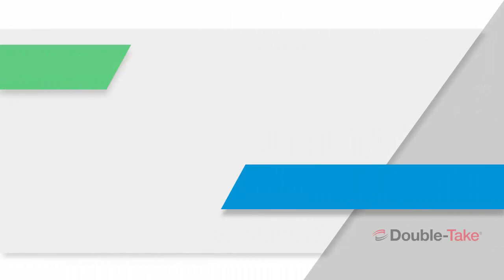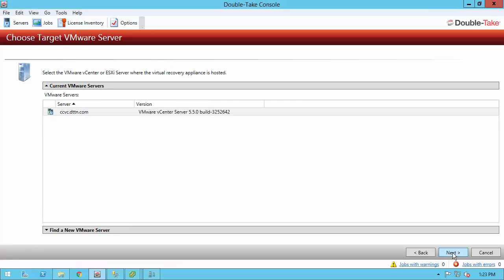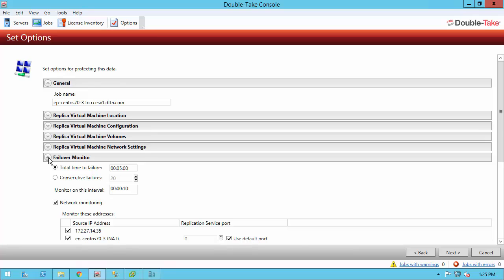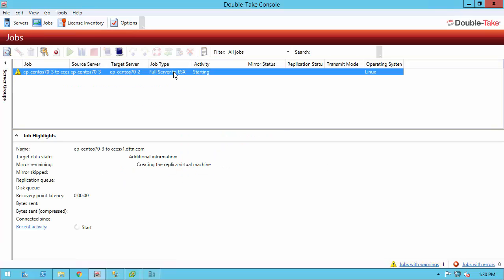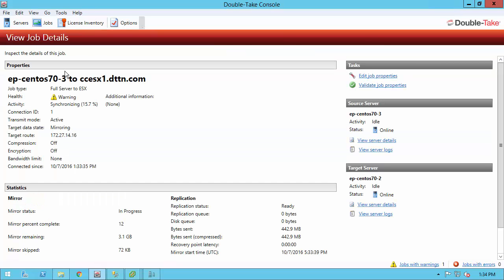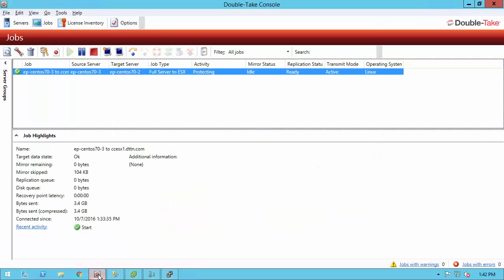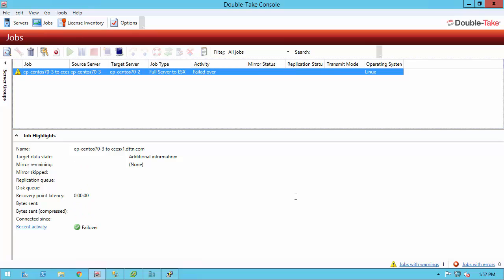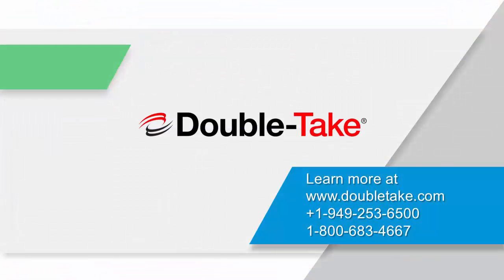DoubleTake Availability - Server High Availability & Disaster Recovery Protection to ESX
DoubleTake Availability for Linux provides robust and flexible high availability and disaster recovery protection for physical, virtual or cloud servers. See how easy it is to protect an entire Linux server (whether physical, virtual or in the cloud) by replicating it to a vSphere ESX environment and failing over after an outage.